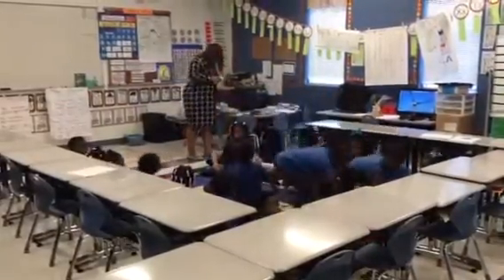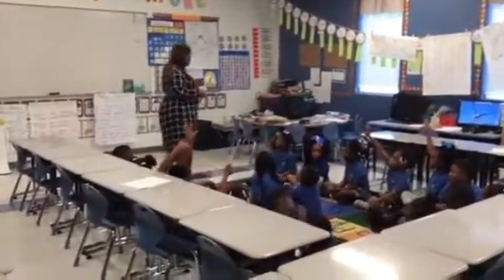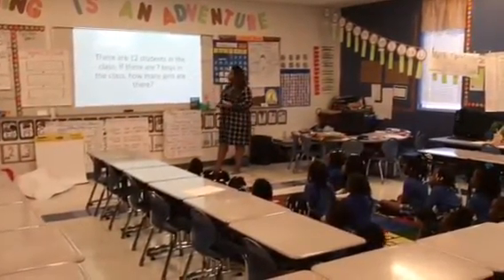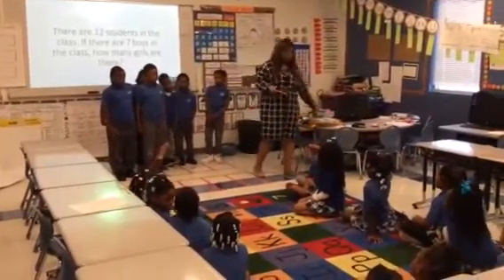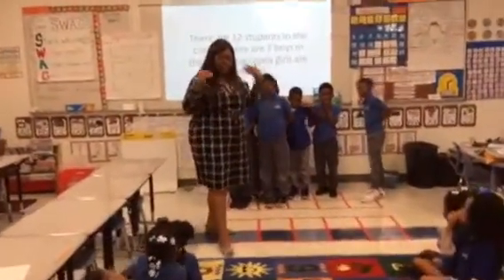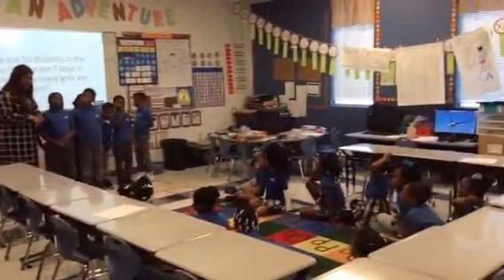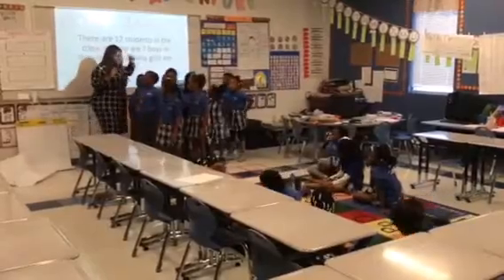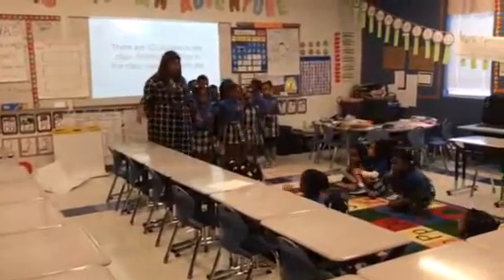Mrs. Snowden's First Grade Math Sample/Mini Lesson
Finding the missing number